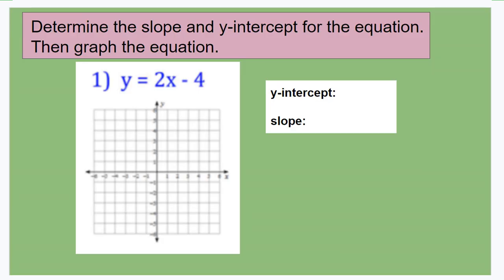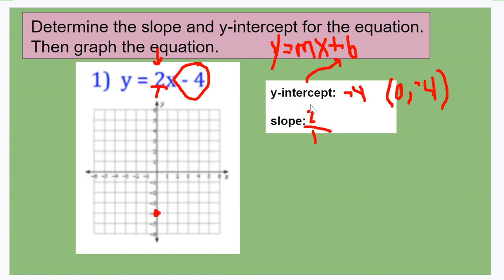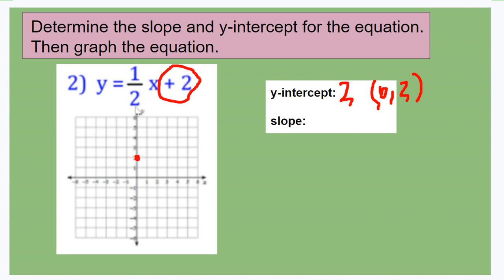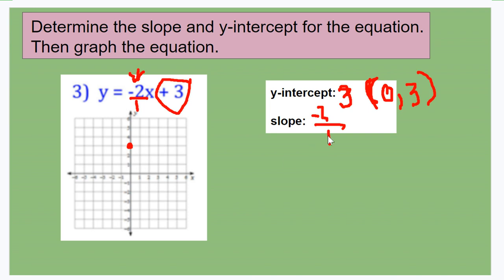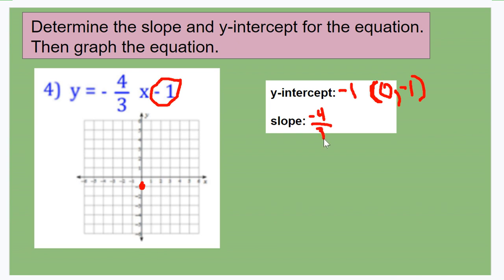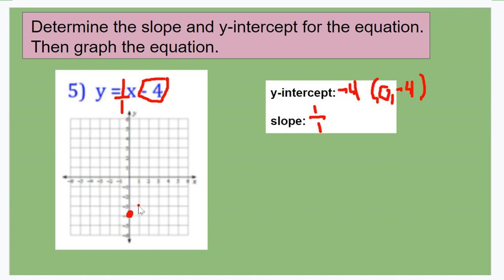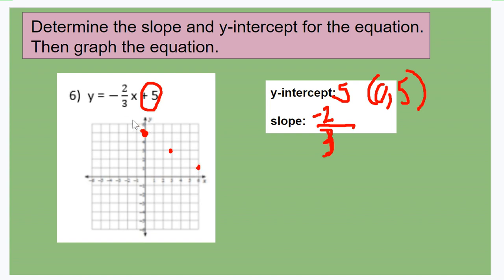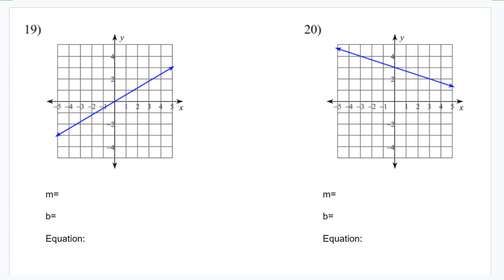2B-2 Graphing Linear Equations